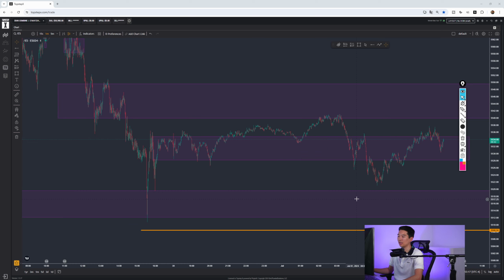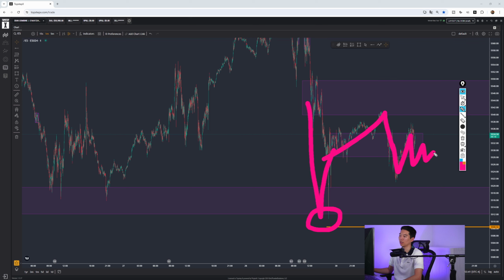Predict better in what direction the Market goes